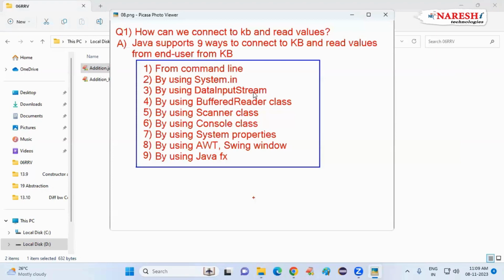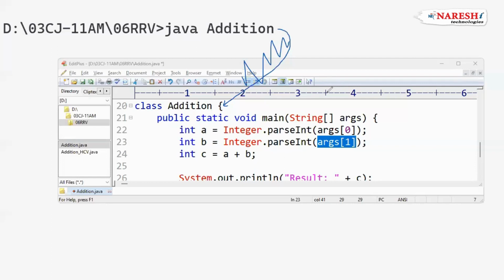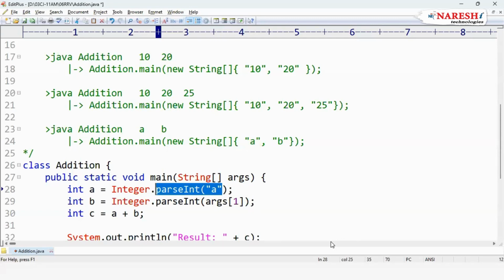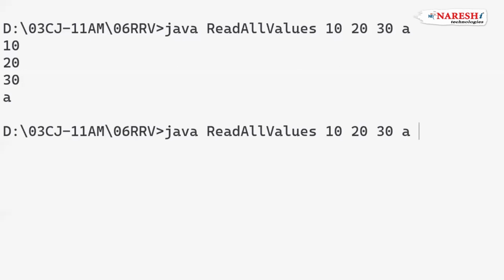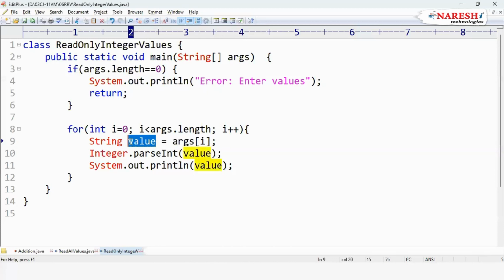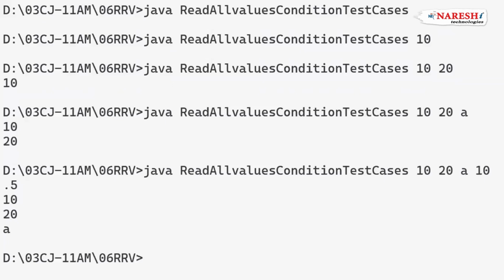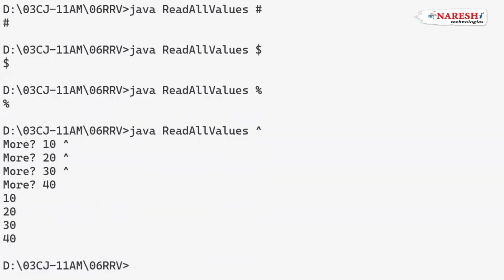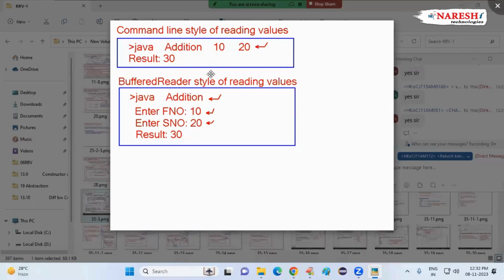Chapter #6 Reading Runtime Values | Rules on Running cmd args app | Full Stack Java Development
Full Stack Java Development | by Mr. Hari Krishna
Chapter #6: Reading Runtime Values
Approach #1. Rules on Running cmd args app

💡 Our Online Training Features:
• 🎈 Industry-Specific Scenarios
• 🎈 Flexible Timings